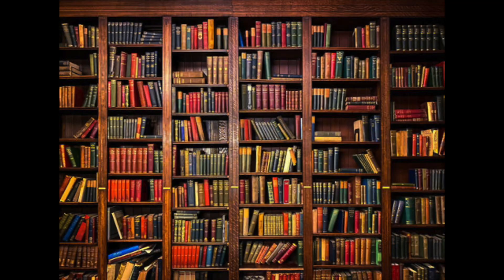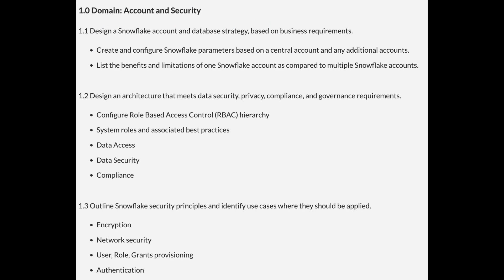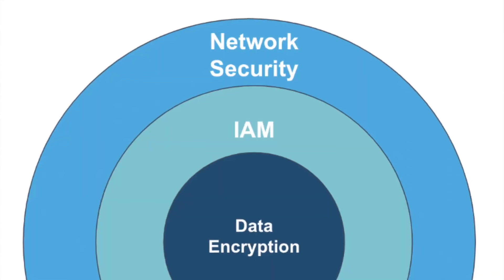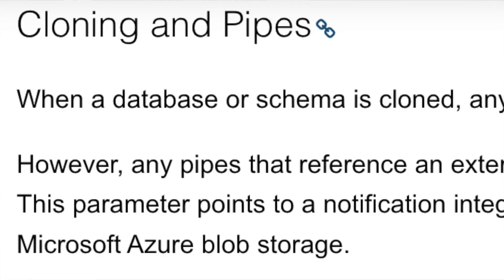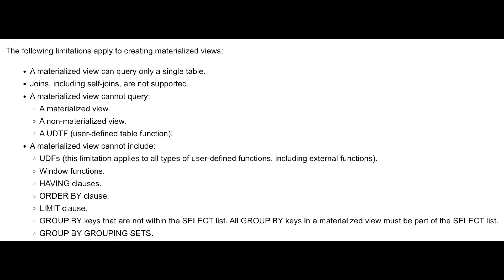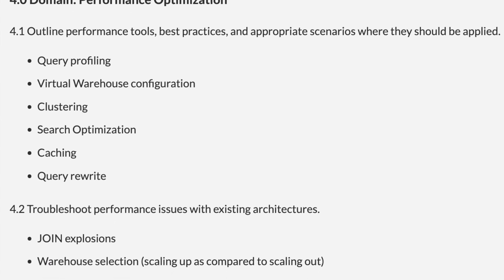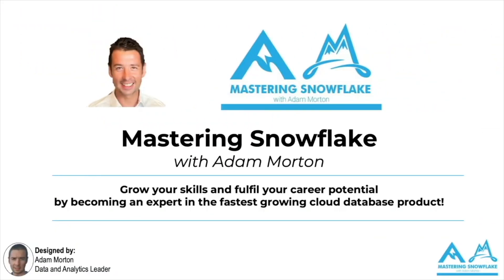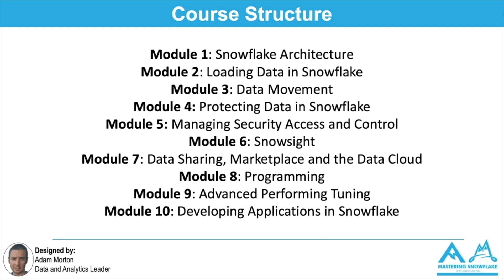Snowflake SnowPro Architect Certification | Tips & areas to focus on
Looking to pass the Snowflake SnowPro Advanced Architect certification? Then check out this video for some useful guidance!

Here, we're all about helping you extract the maximum amount of business value from your data. As a data engineer and solution architect, I understand the struggles of finding practical and high-value advice on Snowflake capabilities.

On this channel, I share my personal experiences, proven approaches, and best practices for designing and implementing Snowflake's capabilities. I also provide case studies and examples to show how it works for you.

➡️ My aim is to help you become a Snowflake expert and avoid costly pitfalls along the way. I'm all about providing you with robust, real-world advice based on my unique experiences in the field.
If you're looking to expand your career prospects and the ability to command a significantly higher salary, consider joining our exclusive program.

🧭 Video Chapters:
00:00 - Introduction
01:15 - Pre-reqs and exam info
02:37 - Domain 1 - Account and Security
05:30 - Domain 2 - Snowflake Architecture
08:25 - Domain 3 - Data Engineering
11:18 - Domain 4 - Performance Optimization